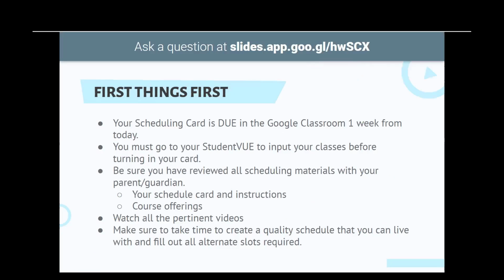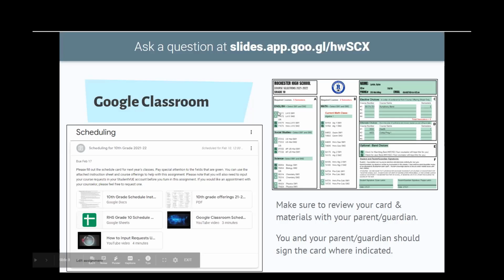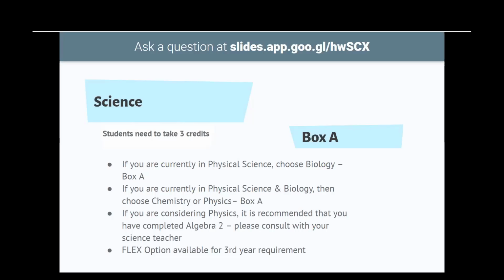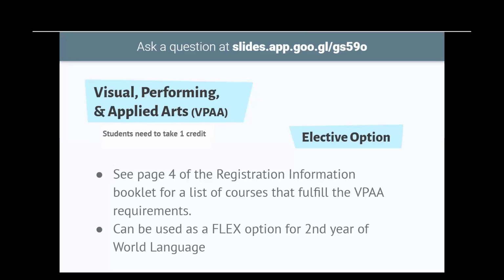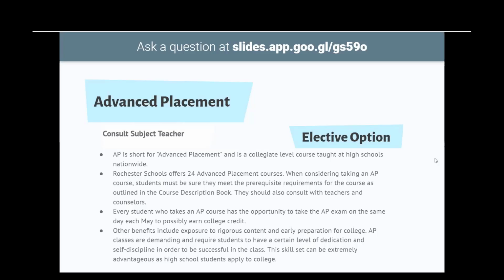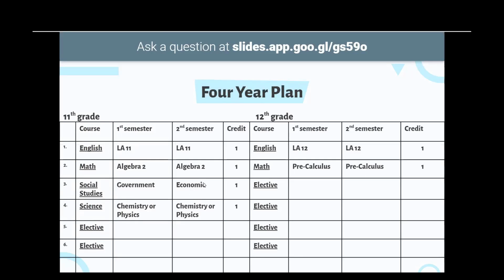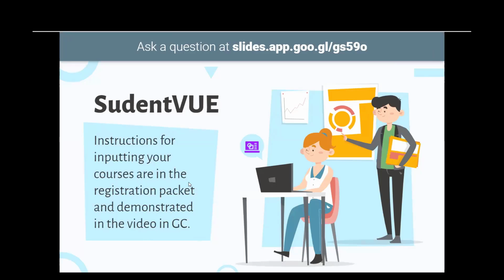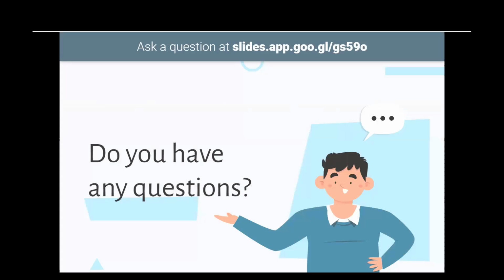10th Grade Scheduling Meeting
This video covers the scheduling process and graduation requirements as provided to current year 9th graders for the 10th grade year. There is a issue at minute 15 with the power point that lasts until minute 22. The audio is still clear.